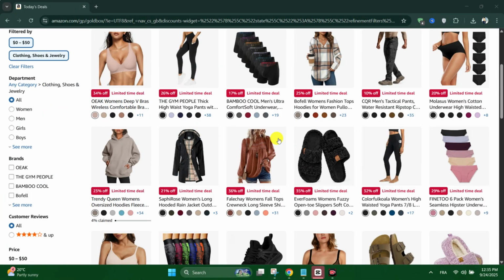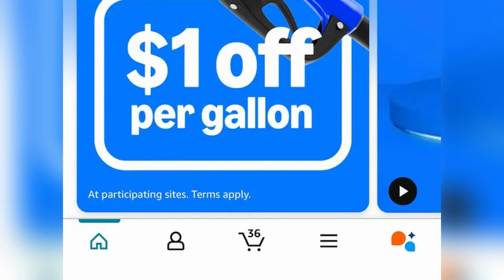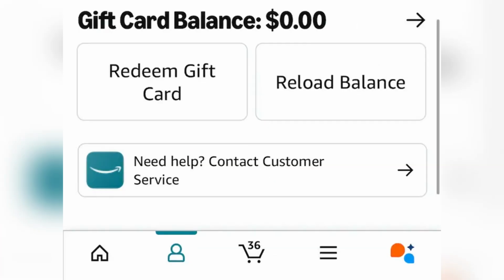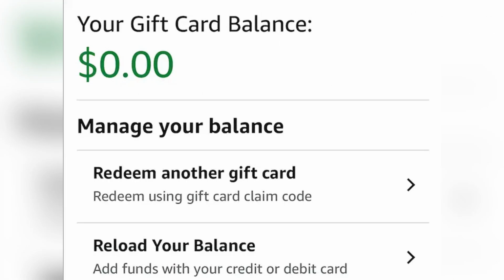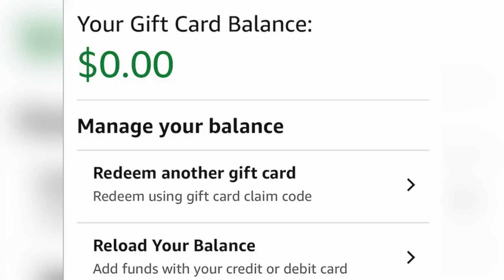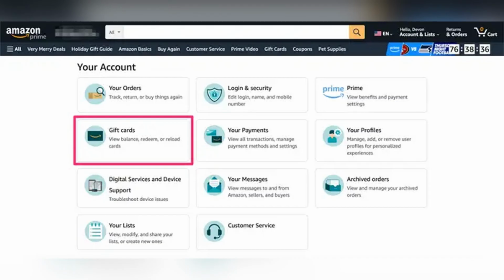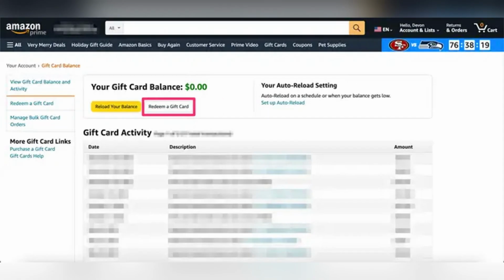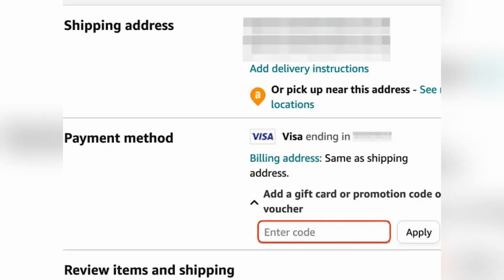How to Redeem Amazon Gift Card (Step-by-Step Tutorial for Beginners)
Got an Amazon gift card? 🎁 In this step-by-step tutorial, I’ll show you how to redeem an Amazon gift card and add the balance to your account for shopping.

This video covers:
✅ Step-by-step guide to redeem Amazon gift cards
✅ How to add gift card balance on desktop & mobile
✅ Tips for using your Amazon balance at checkout
✅ Common issues and how to fix invalid gift cards
✅ How to check your Amazon gift card balance anytime

Redeeming your Amazon gift card is quick and simple — perfect for beginners, first-time shoppers, or anyone who received Amazon credits as a gift.